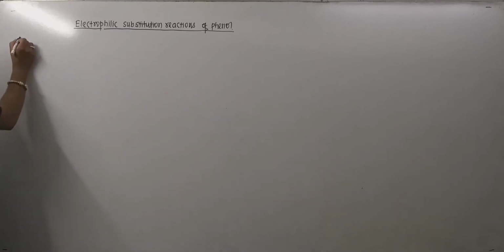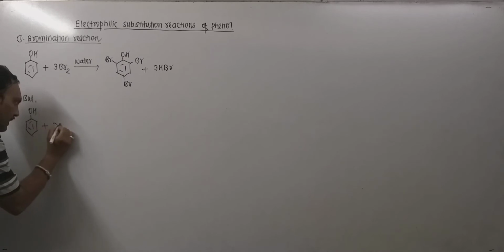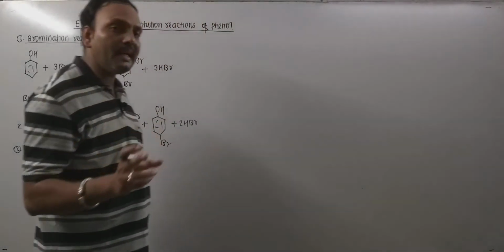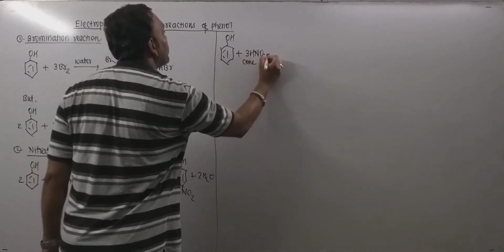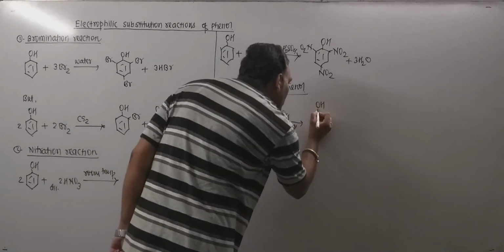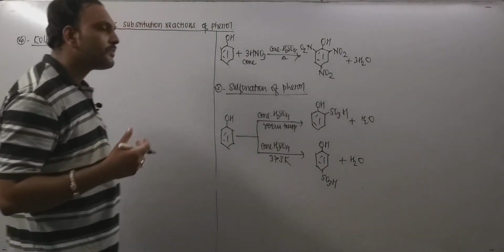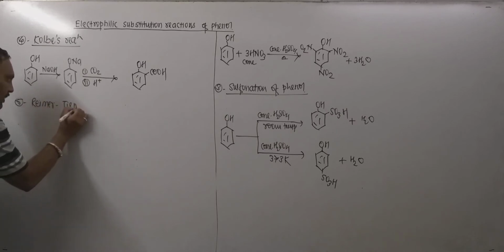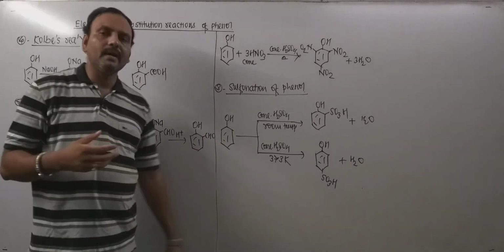Electrophilic Substitution Reactions Of Phenol//Nitrarion //Fridel-Craft Reactions //Sulphonation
electrophilic substitution reactions of phenol
bromination of phenol
nitration of phenol
sulphonation of phenol
sulfonation of phenol
reimer tiemann reaction
kolbes reaction
Electrophilic Substitution Reactions Of Phenol friedel craft's alkylation
gattermann reaction
fries rearrangement
kolbe's reaction
phenol chemical reaction